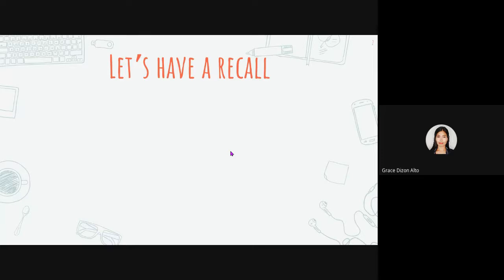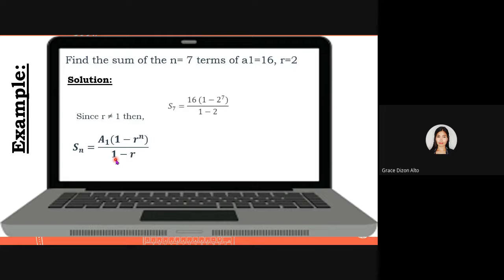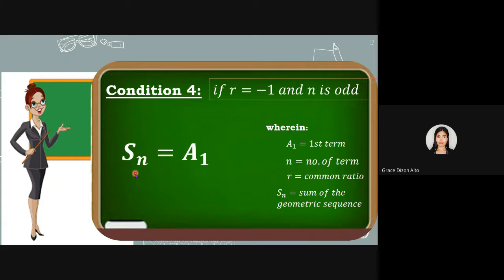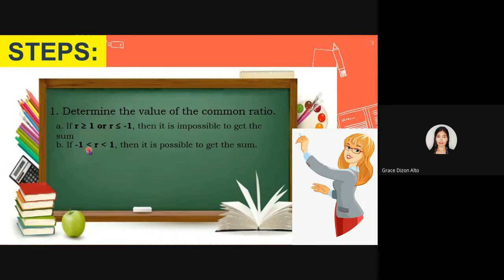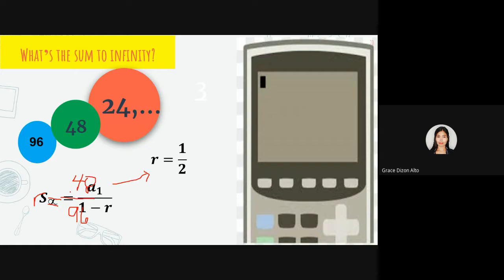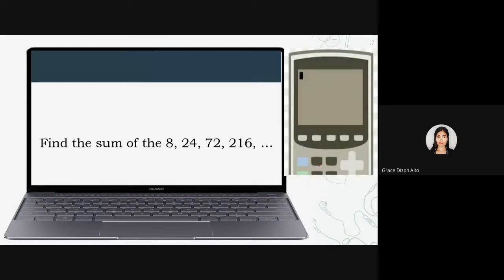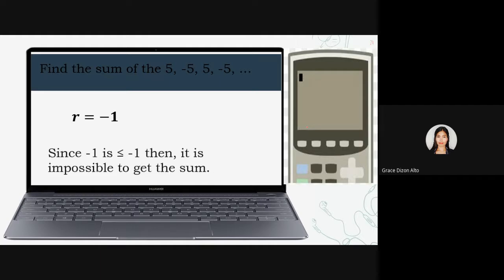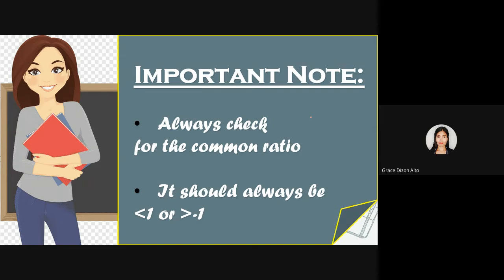SUM OF INFINITE GEOMETRIC SEQUENCE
The contents of this video was created for educational use only.